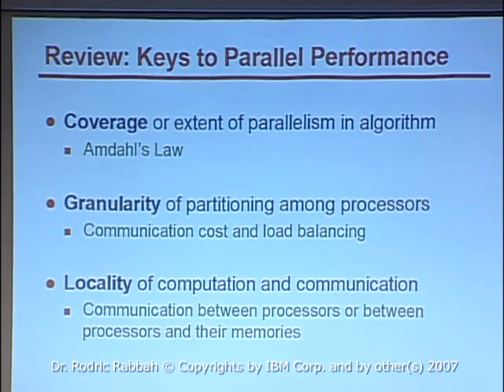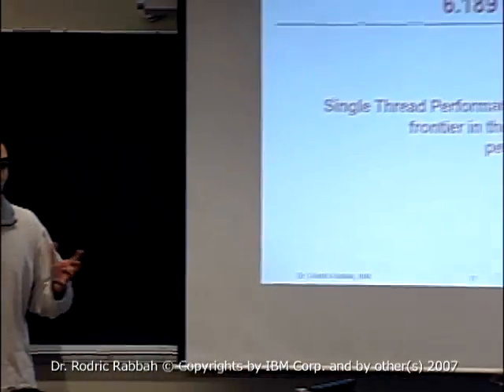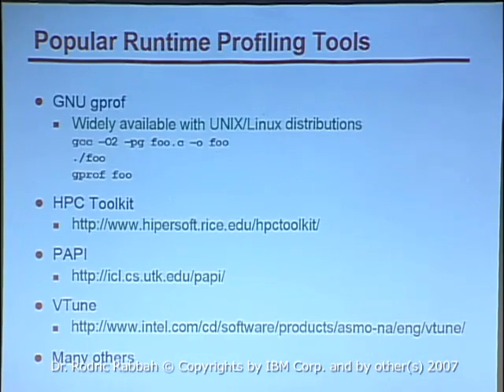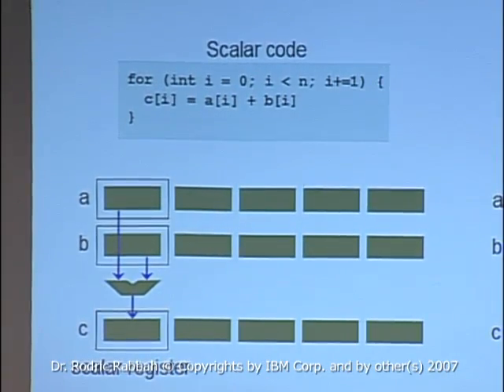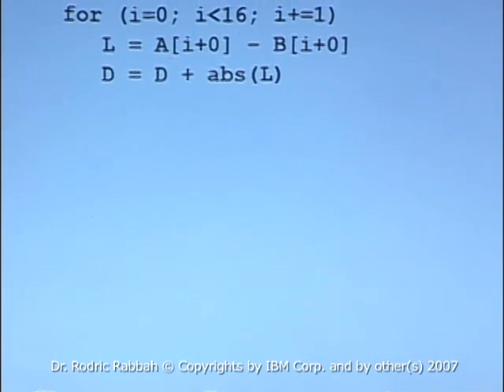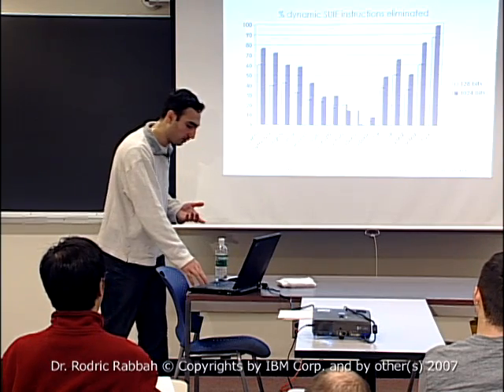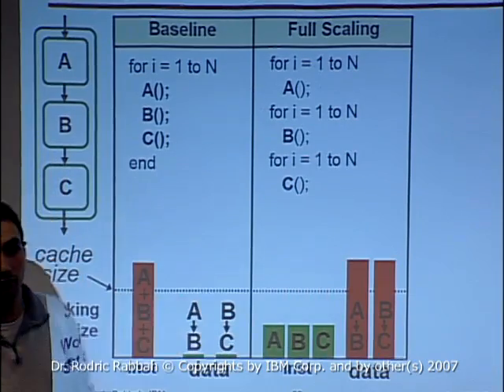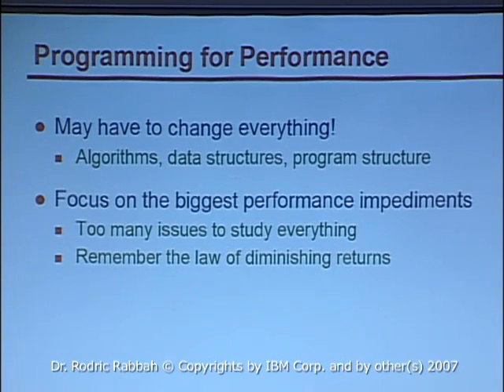Lec 10 | MIT 6.189 Multicore Programming Primer, IAP 2007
Lecture 10: Performance monitoring and optimizations

Subtitles are provided through the generous assistance of Rohan Pai.